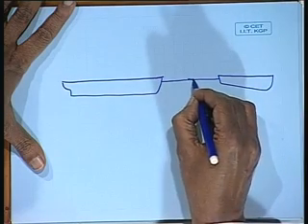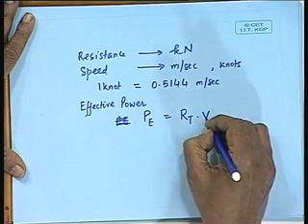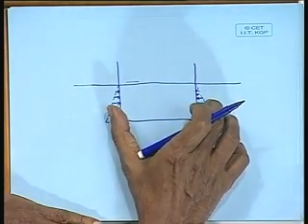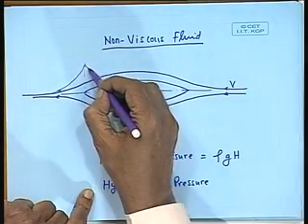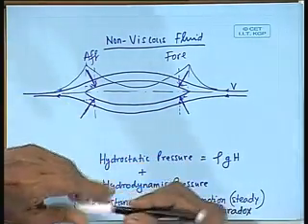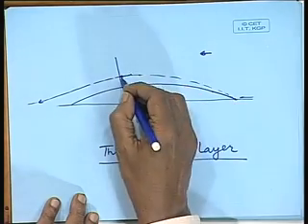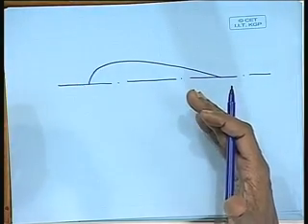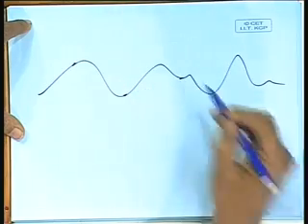Lecture - 1 Components of Resistance - I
Lecture Series on Performance of Marine Vehicles At Sea by Prof. S. C. Misra & Prof.D. Sen, Department of Ocean Engineering and Naval Architecture, IIT Kharagpur.